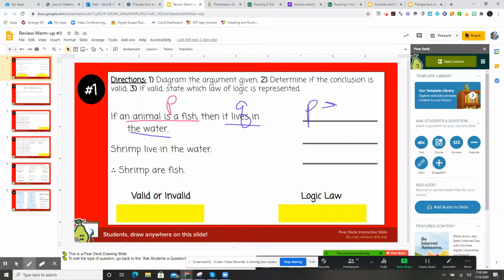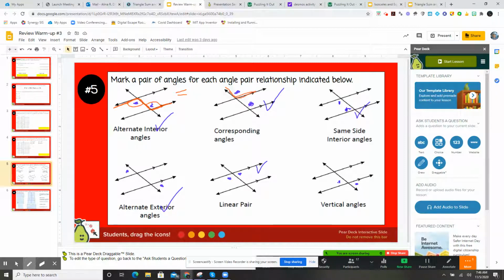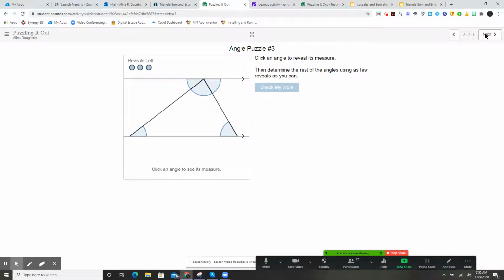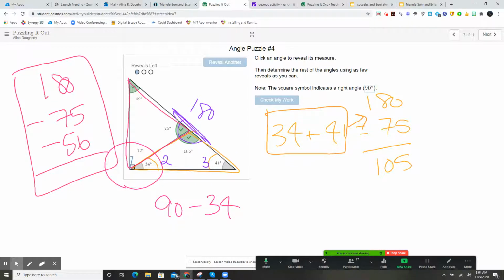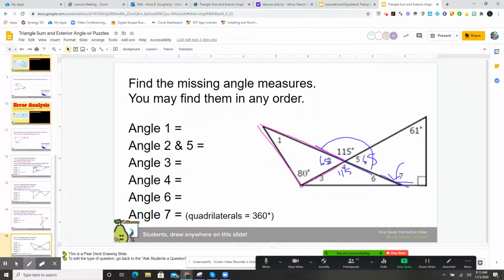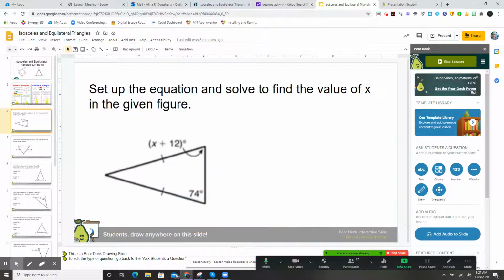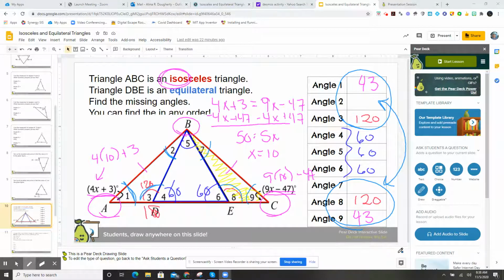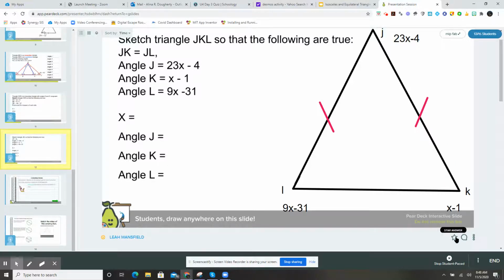Untitled: Nov 5, 2020 8:50 AM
Warm Up - Review units 1-3.
Review angle puzzles and relationships.
Isosceles and Equilateral Triangles how to set up and solve equations.